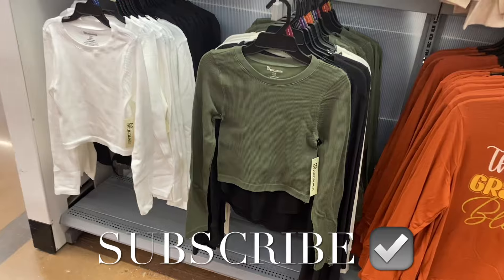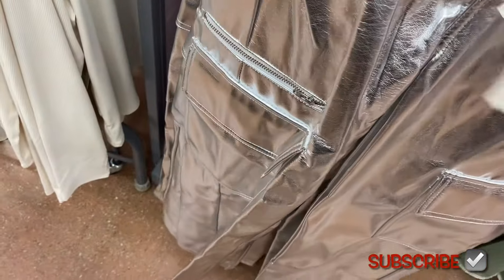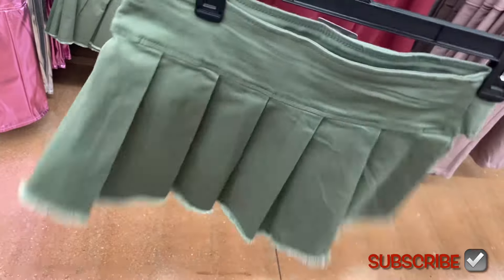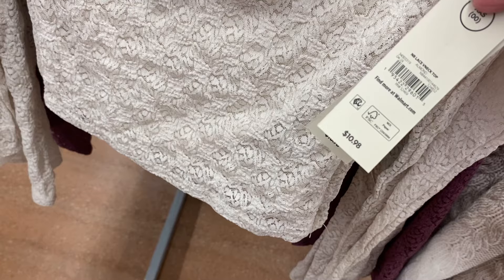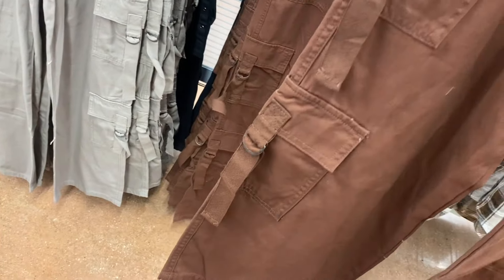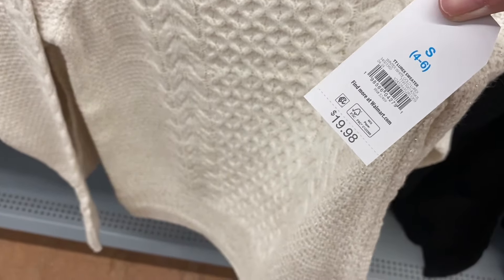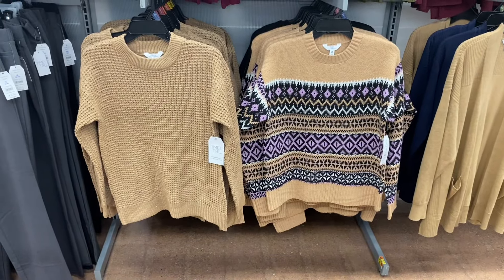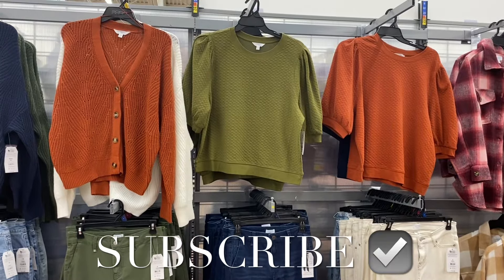😍SHOPPING ALL OF THE NEWEST ARRIVALS AT WALMART‼️WALMART WOMEN’S CLOTHES | WALMART SHOP WITH ME